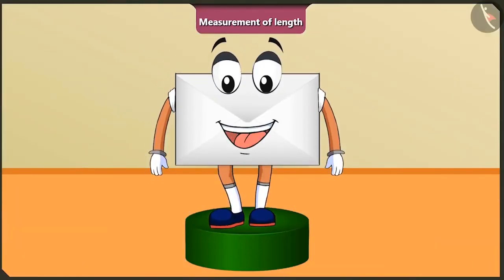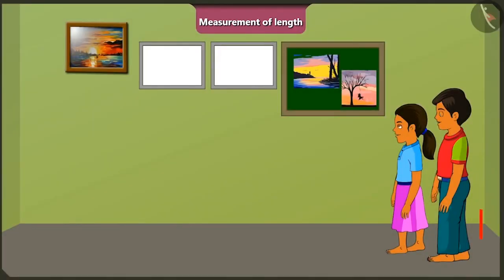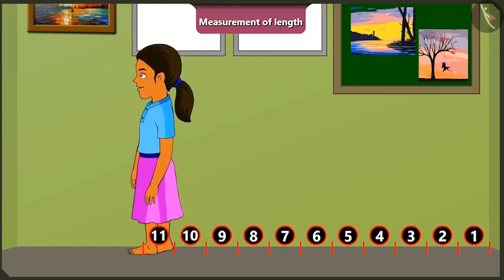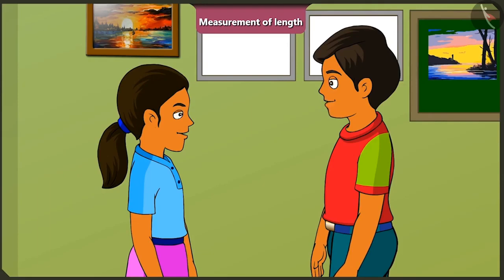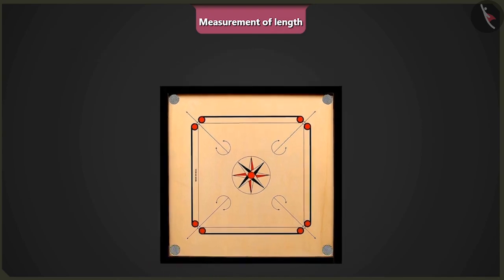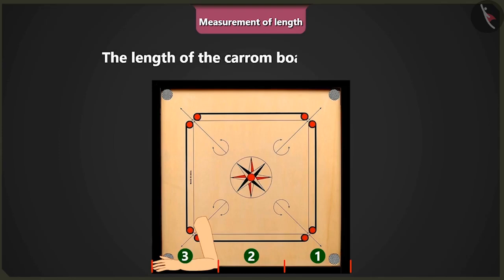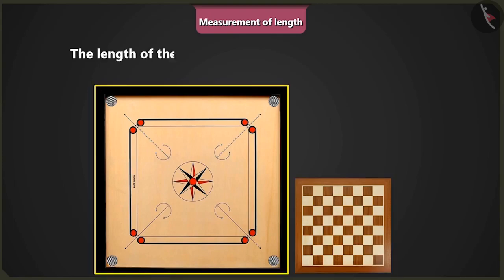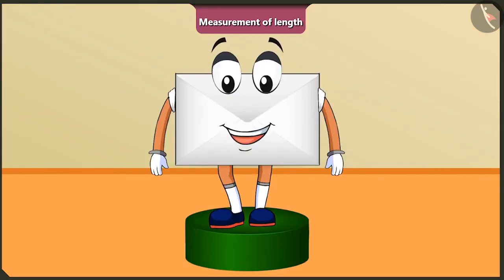Class 2 Maths Chapter 13 'The Longest Step' (Part 7) cbse ncert